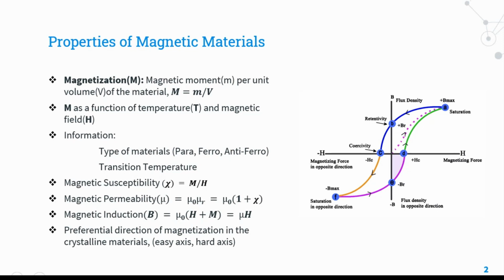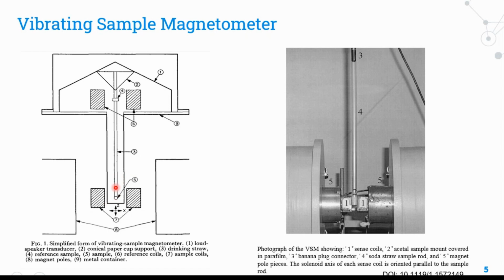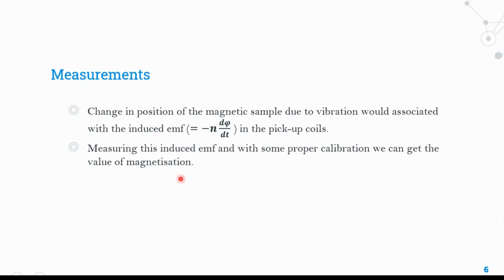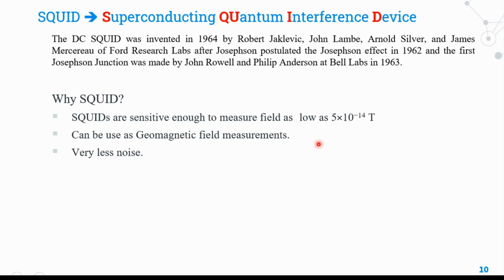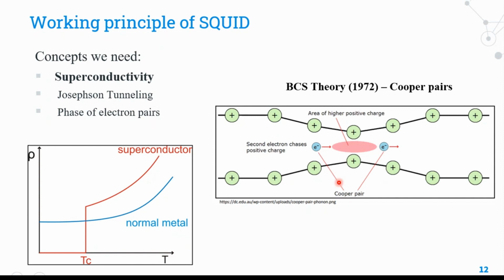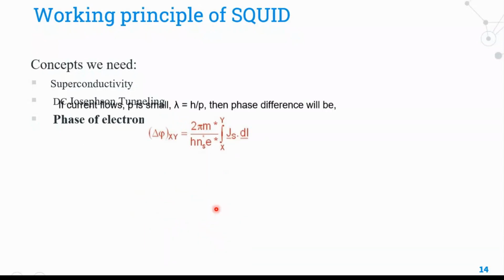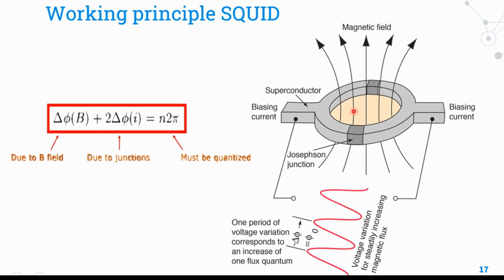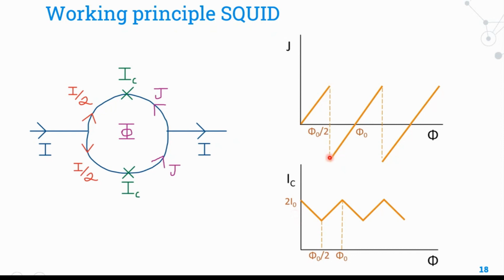Magnetism : VSM and SQUID Methods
Dive into the fascinating world of magnetic characterization with our informative PowerPoint presentation! Join us as we unravel the principles and applications of two powerful techniques: Vibrating Sample Magnetometer (VSM) and Superconducting Quantum Interference Device (SQUID).

In this comprehensive presentation, we provide an in-depth look at the fundamental principles behind VSM and SQUID methods. Learn how these advanced techniques allow researchers to probe the magnetic properties of materials with unparalleled precision and sensitivity. From ferromagnetic to superparamagnetic materials, discover how VSM and SQUID measurements offer valuable insights into magnetization behavior and magnetic moment.

Explore the versatility of VSM and SQUID in various fields, including materials science, condensed matter physics, geophysics, and more. Our presentation highlights real-world applications, showcasing how these techniques contribute to the development of magnetic materials, magnetic storage devices, and even medical diagnostics.

Whether you're a student, scientist, or enthusiast eager to delve into the intricacies of magnetism, this presentation offers a wealth of knowledge. Gain a deeper understanding of magnetic characterization techniques and their pivotal role in advancing scientific research and technological innovation.

Don't miss out on this opportunity to expand your knowledge and explore the captivating world of magnetism. Join us on this magnetic journey and uncover the mysteries of VSM and SQUID methods with us!